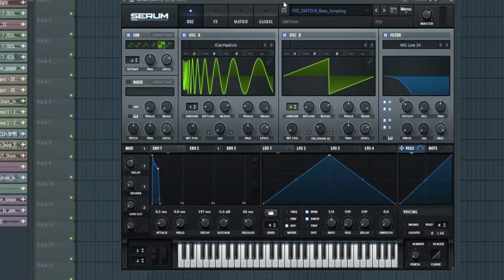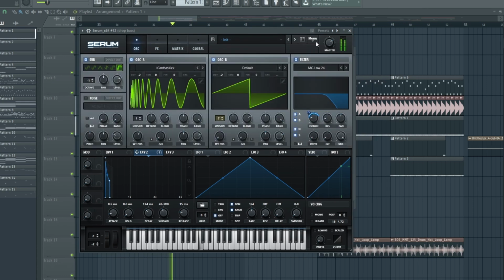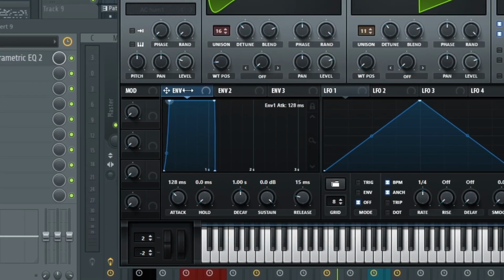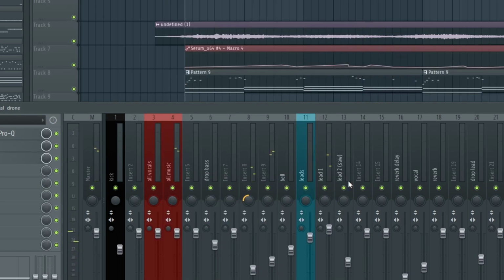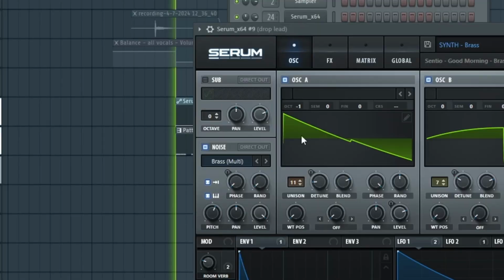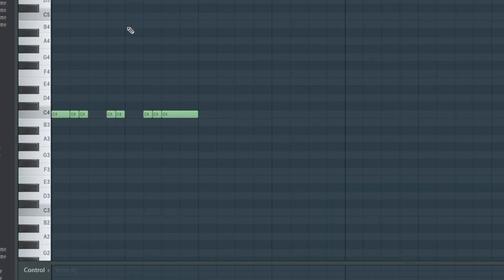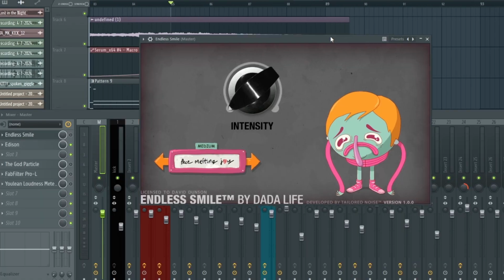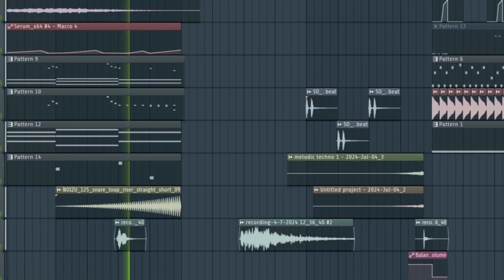HOW TO MELODIC TECHNO (Afterlife, Anyma, Eli Brown)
In this video, I dive deep into the world of melodic techno and explore the production techniques that define the Afterlife sound.

My *FREE* Vital and Serum Presets!

⏰ Timecodes:
0:00 Intro
0:38 Bassline
2:11 Cinematic Atmosphere
4:01 Vocals
5:25 Melodic Leads
6:57 Tension and Release
8:39 Final Result